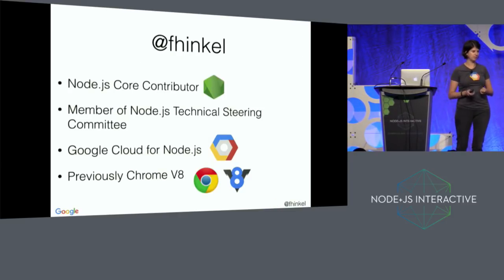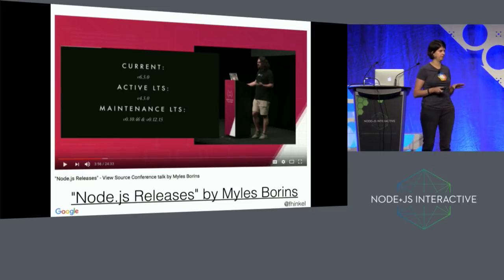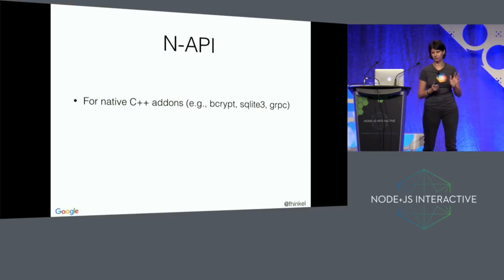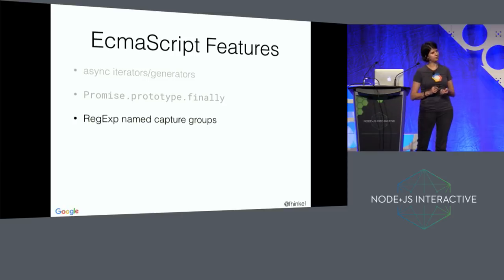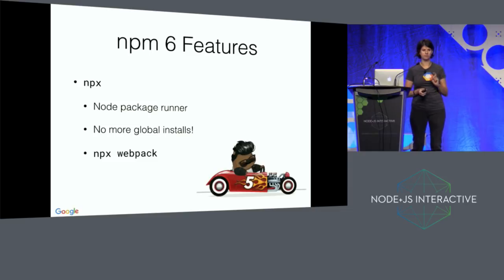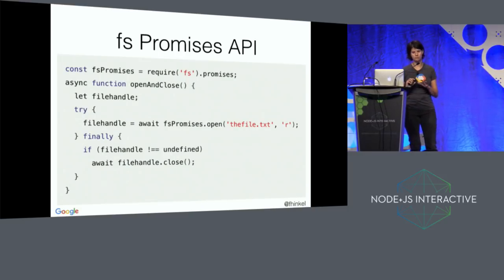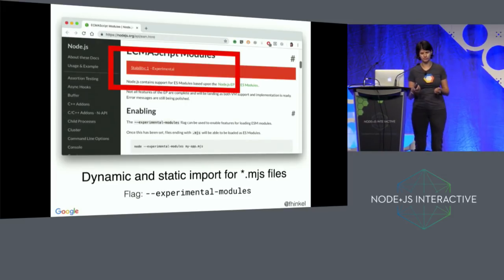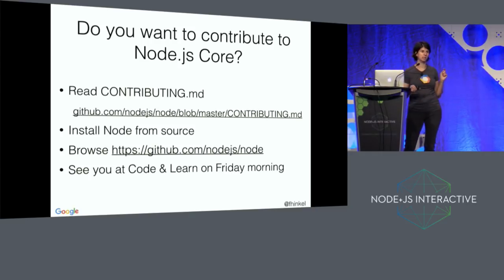What's New in Node.js Core? - Franziska Hinkelmann, Google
Node.js 10 just entered Long Term Support (LTS). Let’s look at some exciting new features and what the future holds for Node.js Core.

About Franziska Hinkelmann
Ph.D. software engineer working at Google on GCP, previously Chrome V8. Node.js TSC member. ❤️ JavaScript. she/her